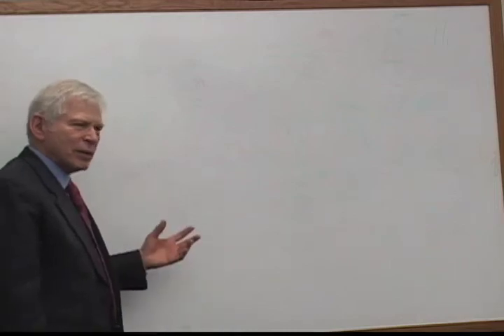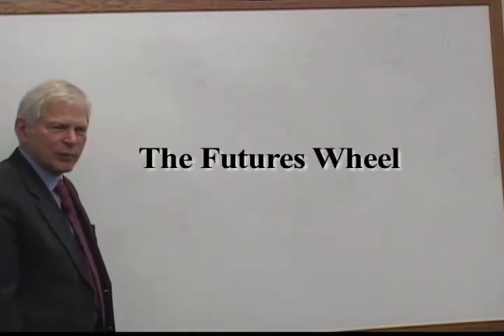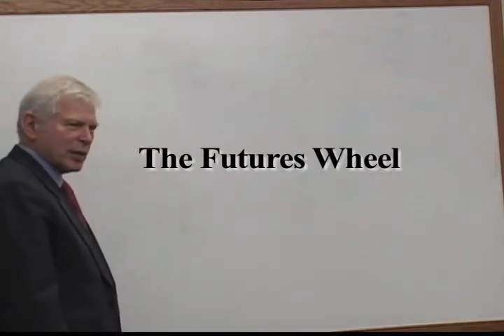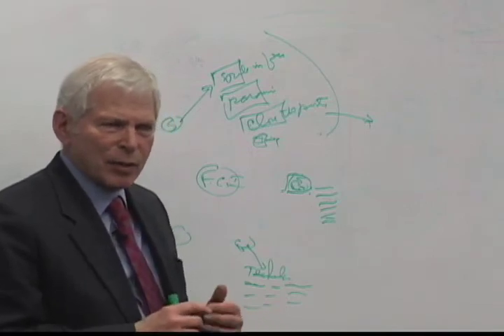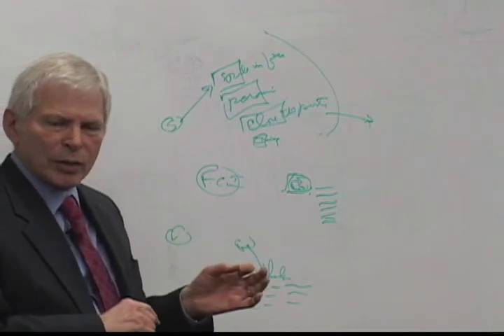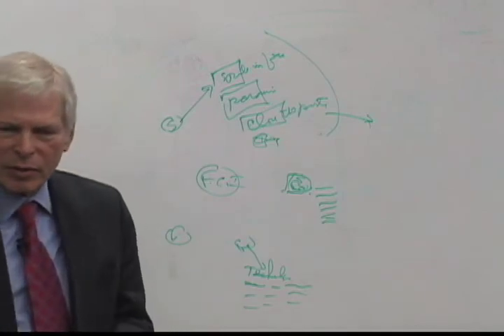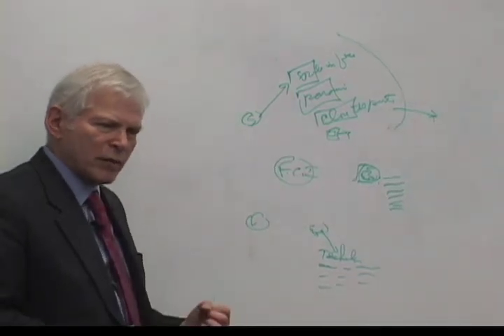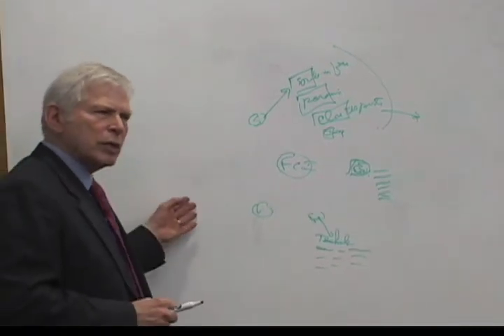Futures Wheel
Professor Leon Fuerth discusses the Futures Wheel and its use with Forward Engagement, in a video produced by Olivia Hallihan.